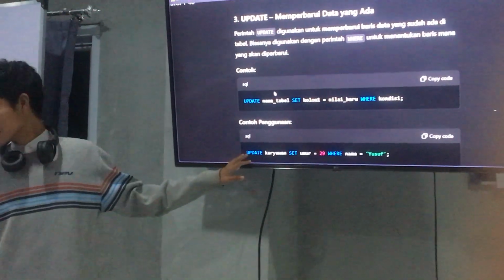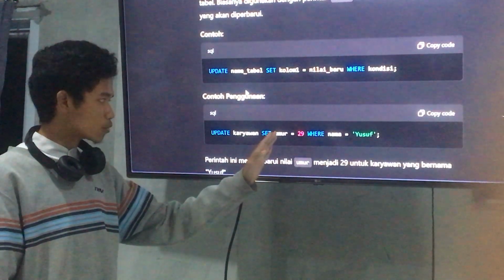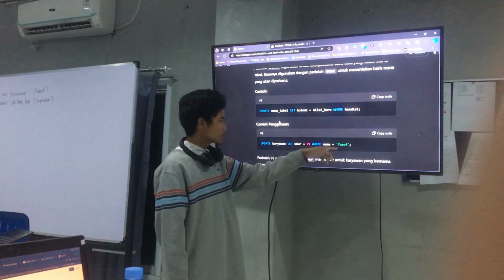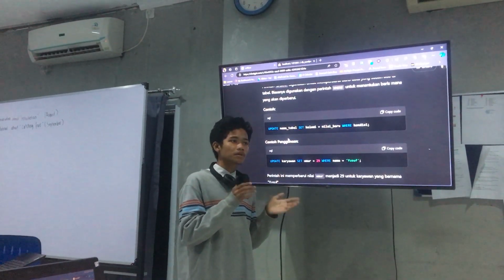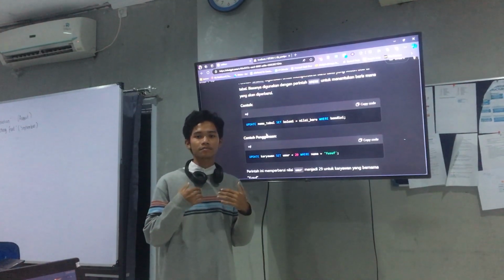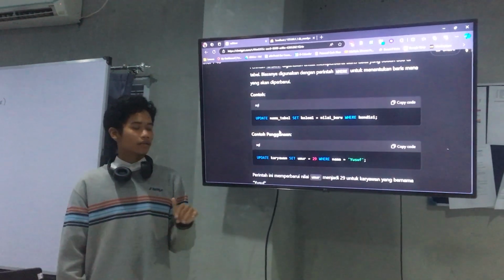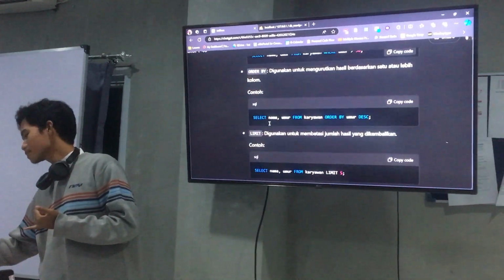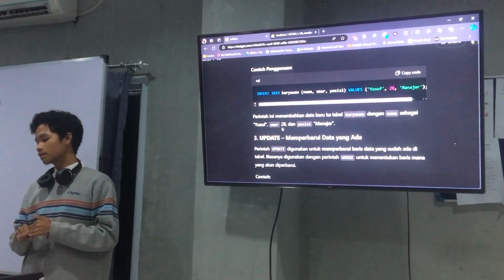31/100 daily video: becoming teacher in ‘teacher of the day’ program